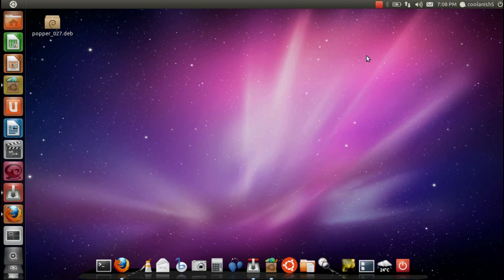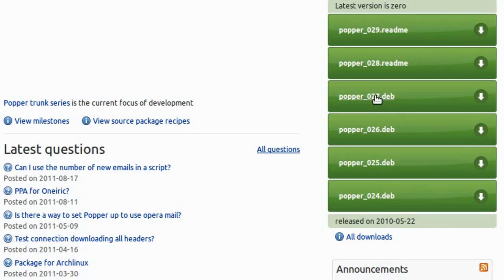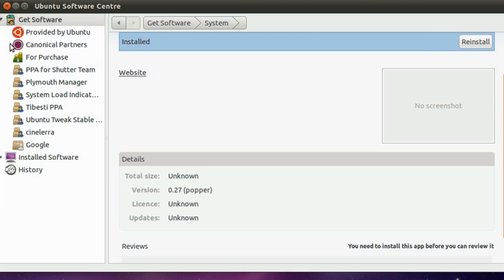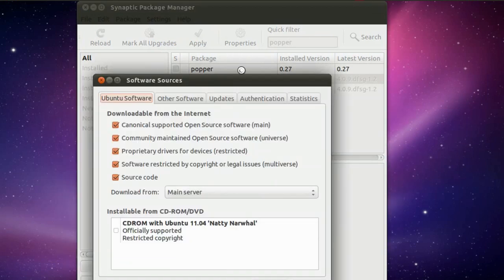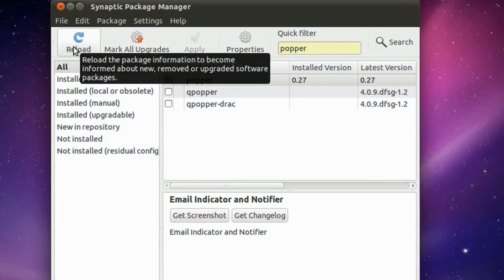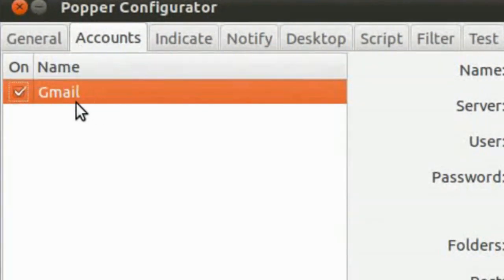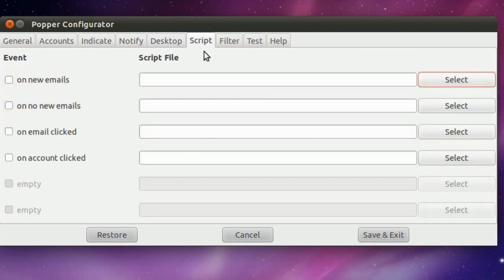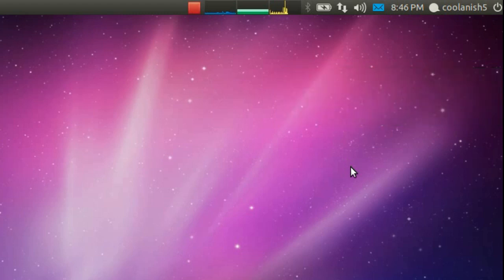Best Gmail Notifier For Ubuntu Linux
There is no doubt that Gmail is the fastest growing email service at the moment and million of users are using it. If you have logged in to Google Talk then it notifies you when a new email arrives, but what if you are on Linux and you are having no luck with Google Talk? Then Popper-email notifier is just the right thing for you.

In this video I'll show you an application i've been using for a little while now called Popper Email Notifier. This Email application is great and was made with Linux more specifically ubuntu/deb O.S in mind. I recommend this application to anyone who uses an active gmail/any other email account.Popper-Email Notifier reads the new emails from POP3 and IMAP email servers and notifies about the number, subject, sender and time of new emails in the indicator applet and via a notification bubble.

Steps to download Popper-email notifier

2.Download Popper_027.deb file

3.Goto the location where the file is downloaded,then open it up with ubuntu software center and then install it.

4.Now,lets upgrade it to the latest version,Goto Synaptic package manager.

5.In quick filter,search for the word Popper.

6.Then once the result appears click on the "Popper"(usually the 1st item)

7.Goto Settings,Repositries,select the "Other Softwares" Tab

and click on the latest popper version that is available(in this case its Popper_029.readme file)

9.Once clicked on the Popper_029.readme file,copy the location(PPA)

10)Paste the location(PPA) to the APT Line,then Add source

11)Click on Reload Button,Then right click on popper,and MARK FOR UPGRADE,Then apply